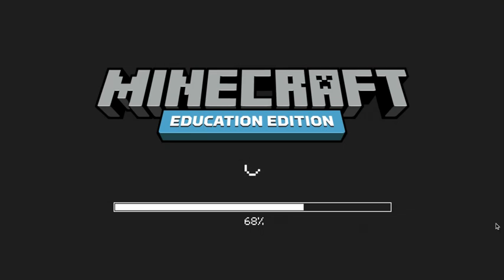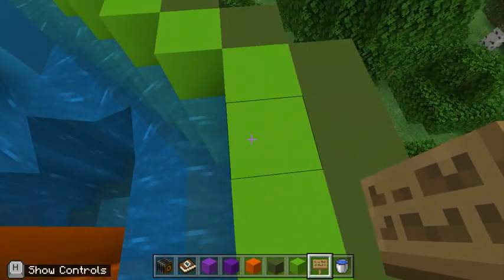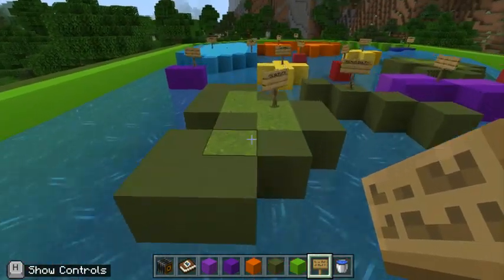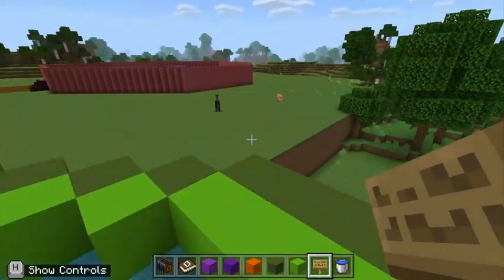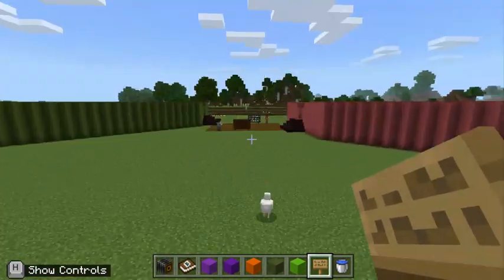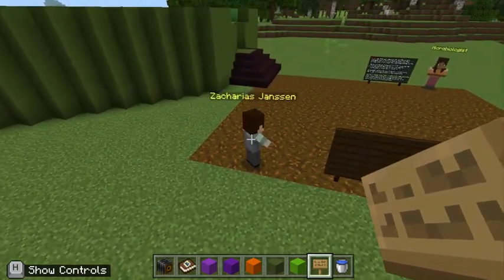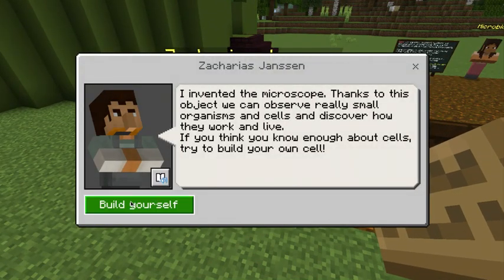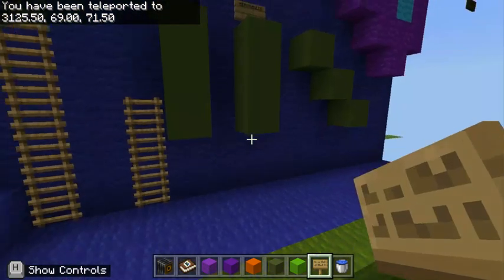Matida Bojang Cells 1